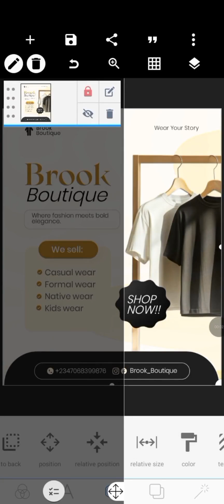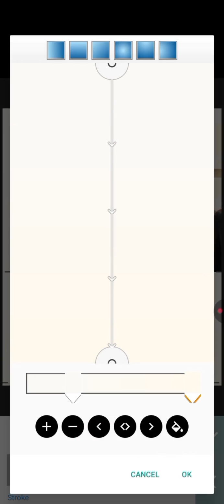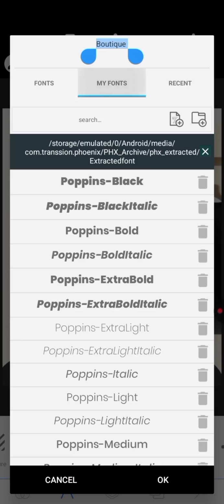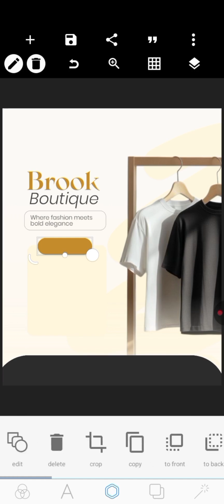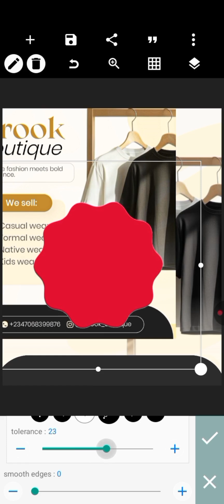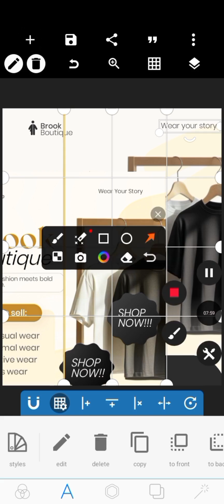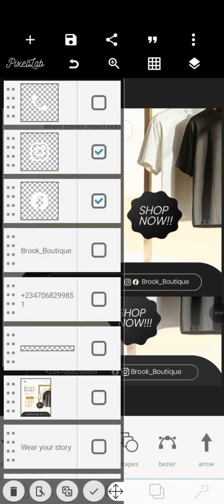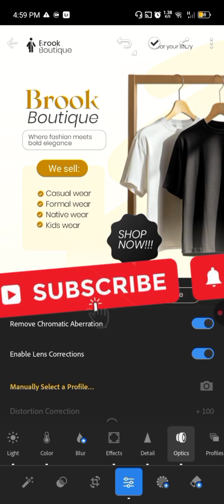Boutique flyer design in Pixellab: step by step tutorial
In this video, I’ll walk you through how I designed this Boutique flyer design from scratch using just my smartphone.

🧰 Tools Used:
- Pixellab
- Lightroom